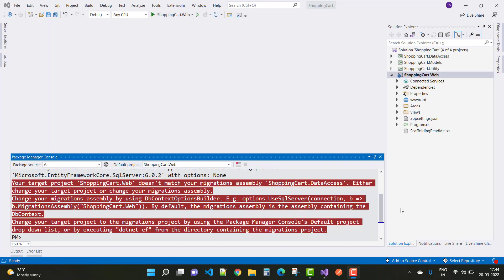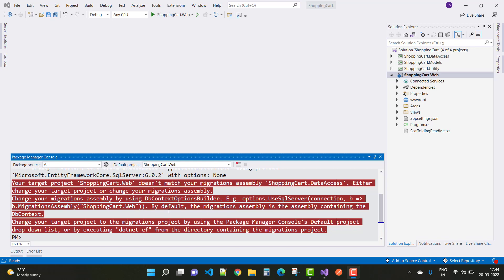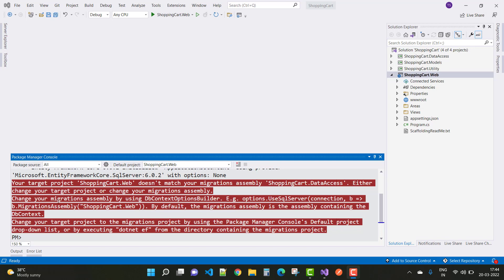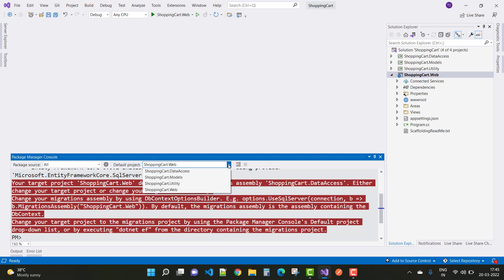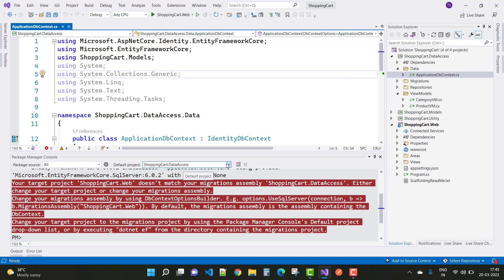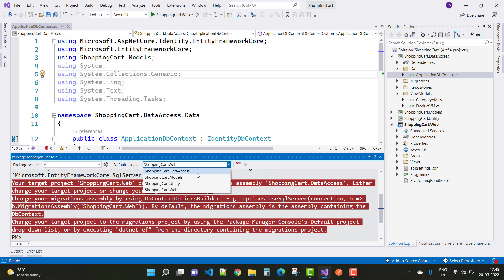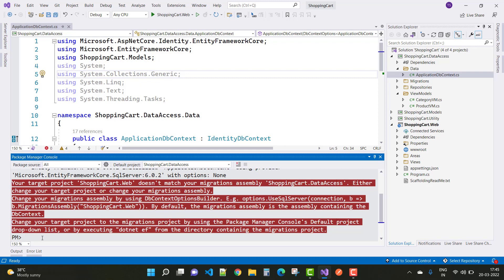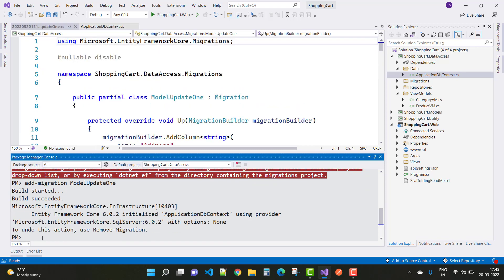Fix: Your target project doesn't match your migration assembly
In this video, I am going to show you , How to fix that error " Your target project "Projectname" doesn't match your migration assembly. This error occurs due to when your datacontext file exists in other project.